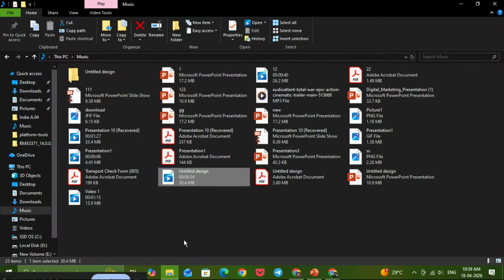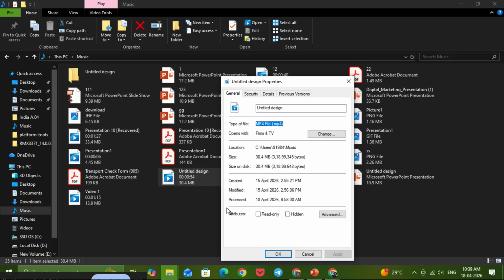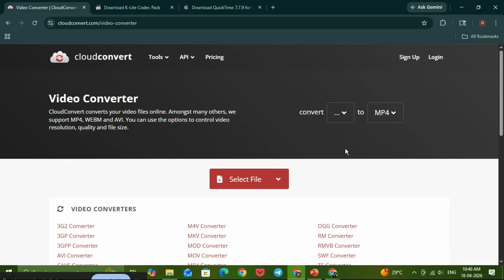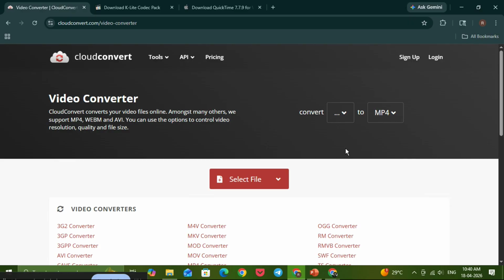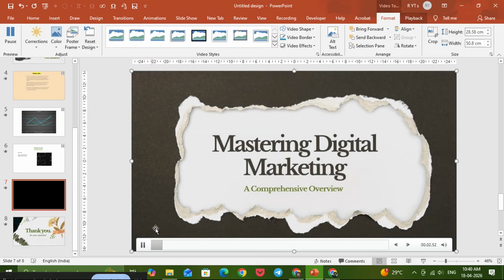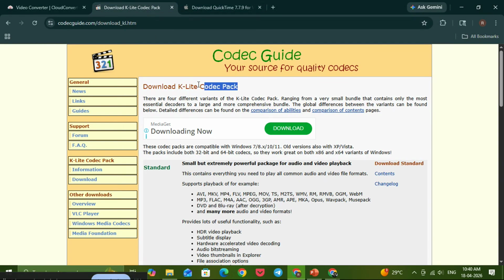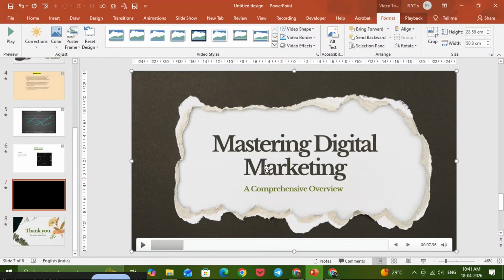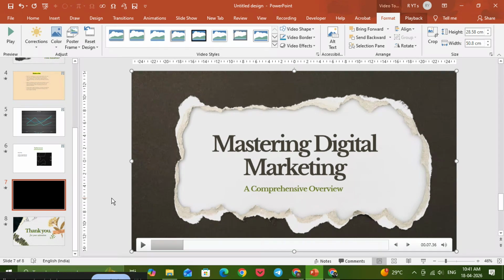How To Fix PowerPoint Embedded Video Error 153 (Easy Guide)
Learn how to fix PowerPoint Embedded Video Error 153 by checking your video format, converting files to MP4, reinserting the video, and installing missing codecs if needed.

🕚Timestamps:
00:00 Intro
00:17 Check Your Video Format
00:41 Convert Video To MP4
01:16 Insert Video Again In PowerPoint
01:46 Install Missing Codecs
02:17 Avoid MOV Files
02:44 Final Fix Recap

✍️What You'll Learn In This Video:
• How To Check PowerPoint Video File Formats For Error 153
• How To Convert Videos To MP4 For Better PowerPoint Compatibility
• How To Reinsert A Fixed Video Into PowerPoint Slides
• How To Install K-Lite Codec Pack Standard For Missing Playback Support
• How To Avoid MOV Files And Prevent Future Video Errors In PowerPoint

💡Pro Tips:
• Use MP4 files with H.264 video and AAC audio for the best compatibility.
• If one video fails, test another file to see whether the issue is the file or PowerPoint itself.
• Keep your source videos in a separate folder so you can quickly replace broken files.
• Always test embedded media on the same computer you’ll use for presenting.